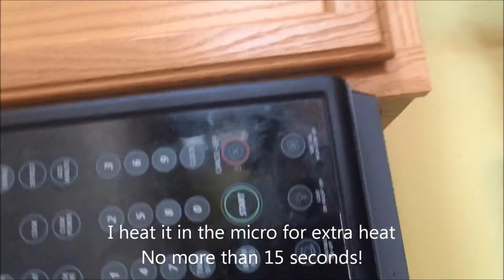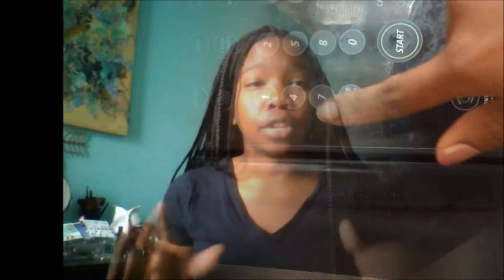Box Braids Series: No More Sore Scalp!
I hope some of you find this video helpful! I know a sore head and headaches is my least favorite part about getting my hair braided so this is what I do to get over that!

Peppermint Oil (Aura Cacia Peppermint Cooling Essential Oil - 0.5 oz) -$4.49 at target